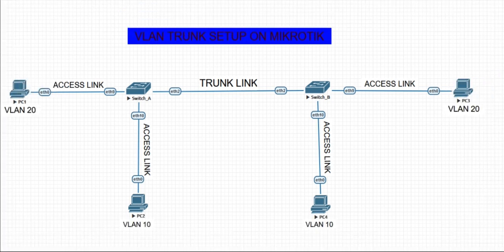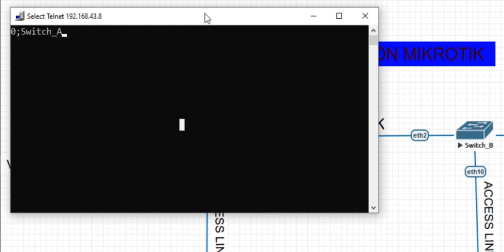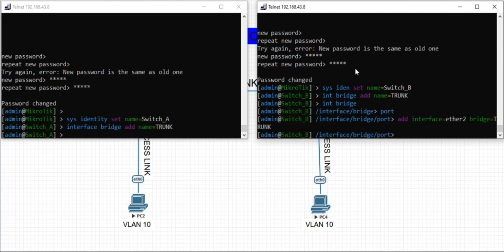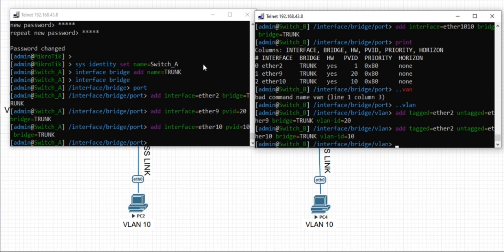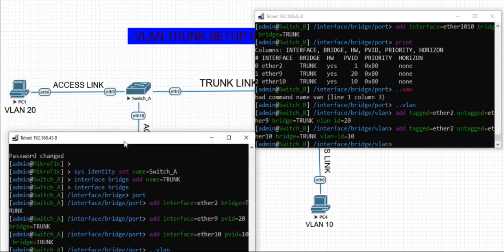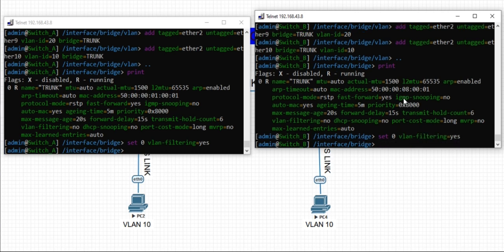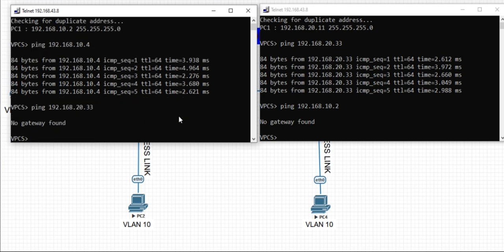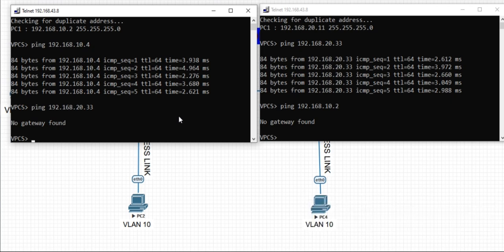Setup VLAN Trunk on Your MikroTik Router with CLI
Learn how to set up VLAN trunking on a MikroTik Router in this step-by-step tutorial using the CLI. Master VLAN configuration and boost your network performance now!

Have any questions or need further clarification? Happy networking!